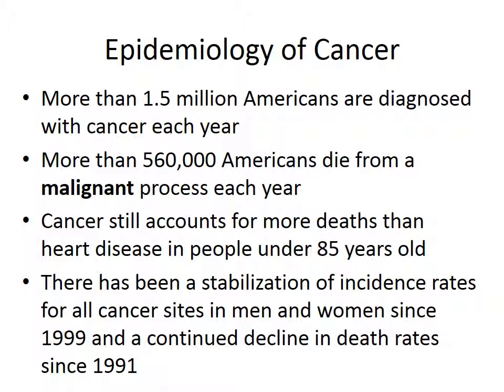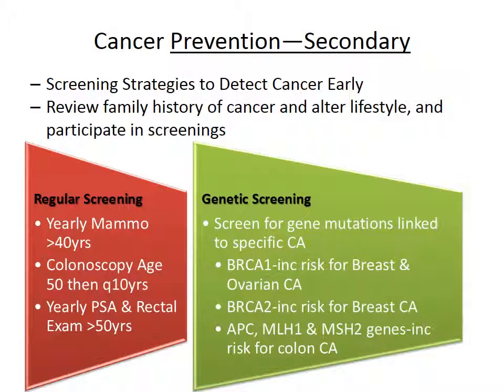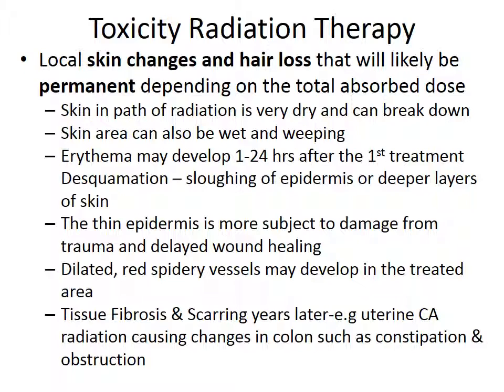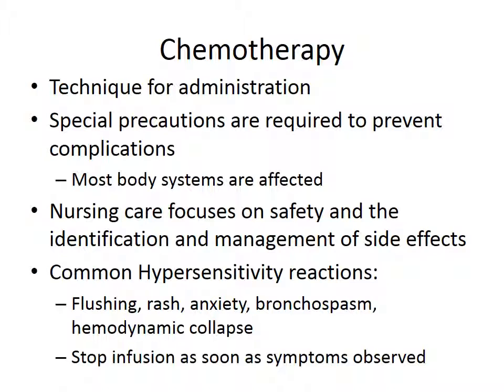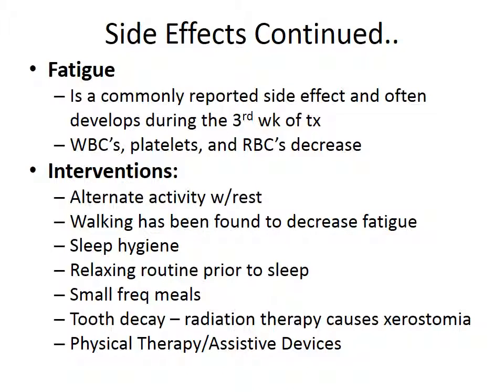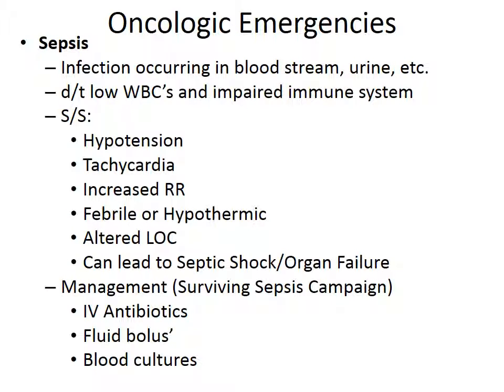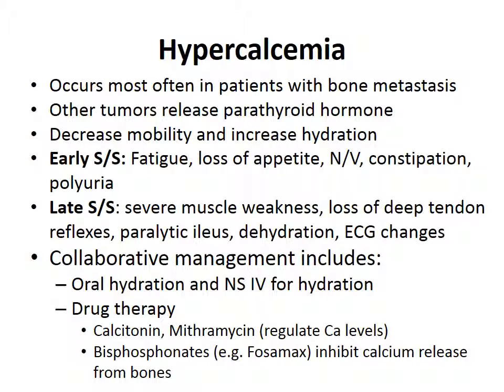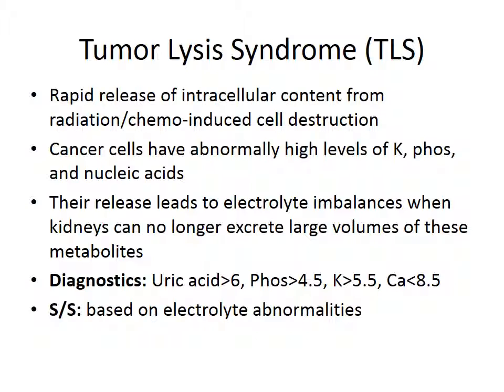Lori Cancer PowerPoint